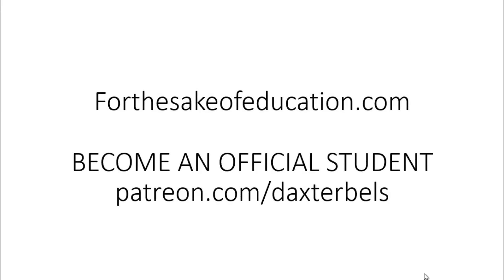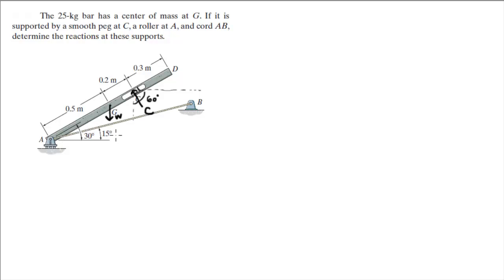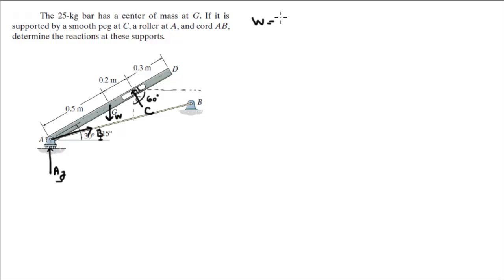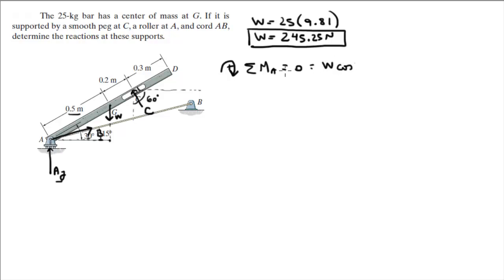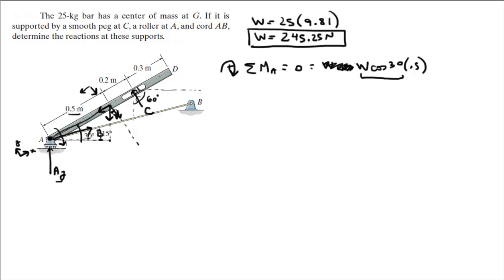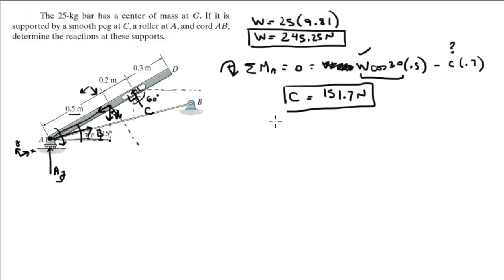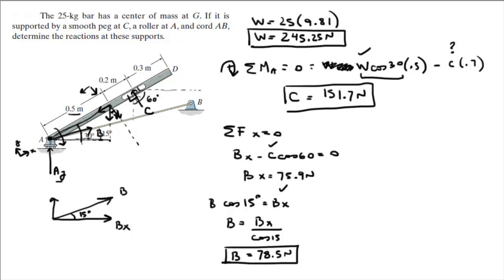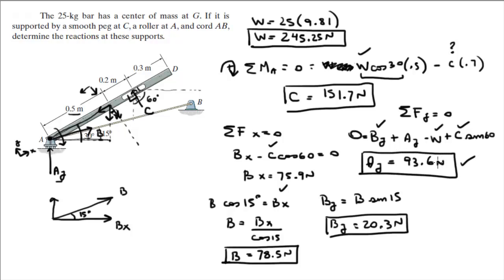Determine the reactions at these supports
The 25-kg bar has a center of mass at G. If it is
supported by a smooth peg at C, a roller at A, and cord AB,